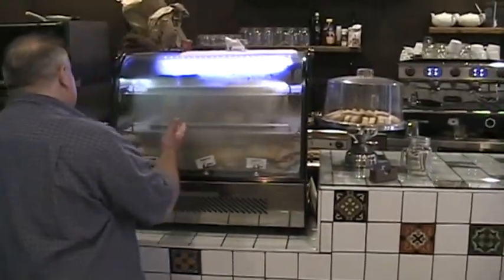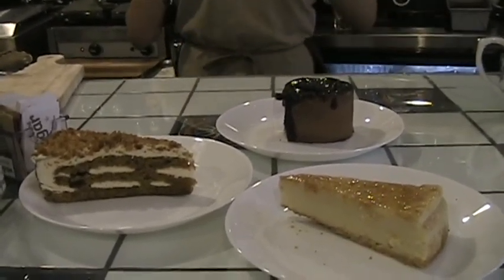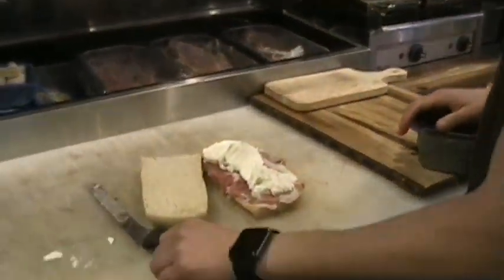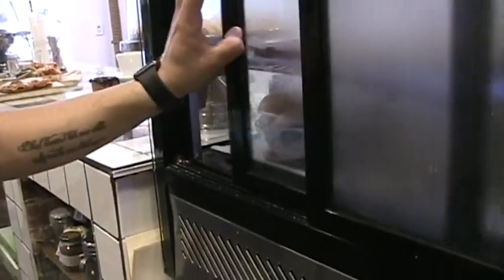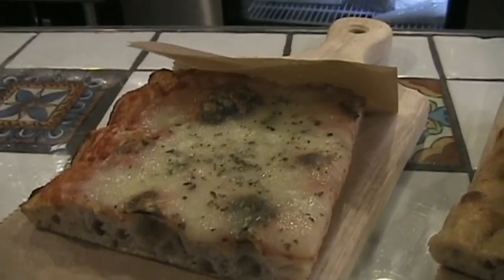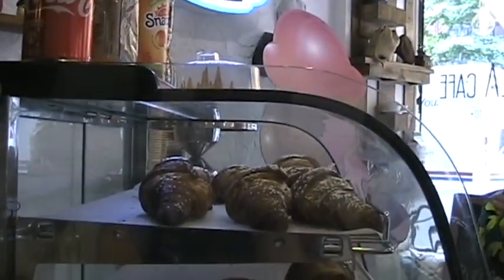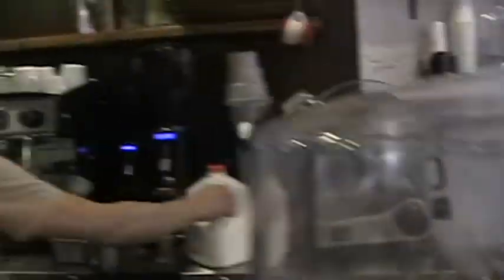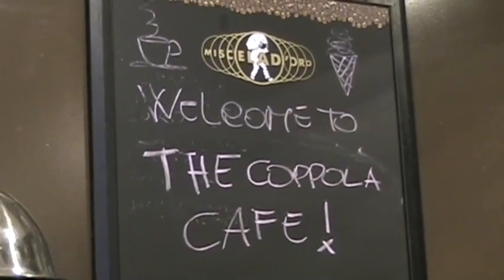COPPOLA CAFE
Coppola cafe a new restaurant at171 West 4 Street  Greenwich village N.Y.C. Authentic Siclican food, Coffee and Homemade Gelato and deserts.